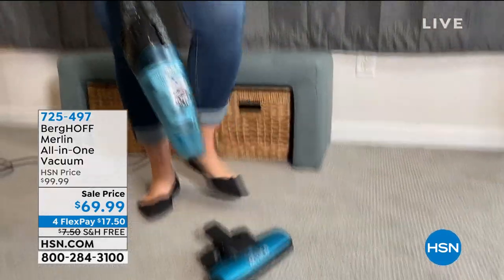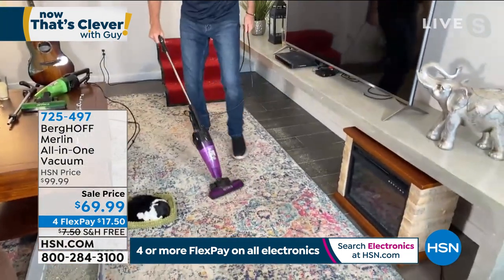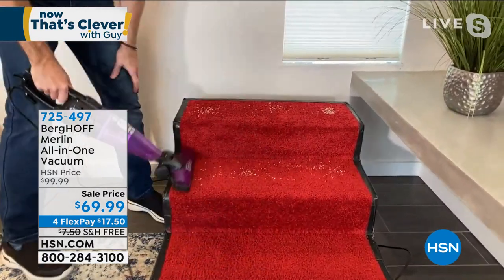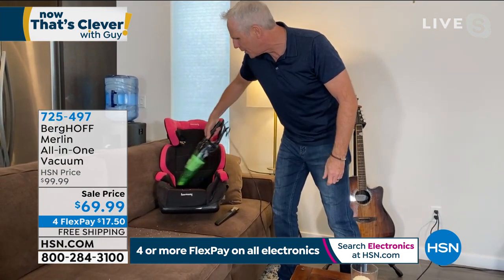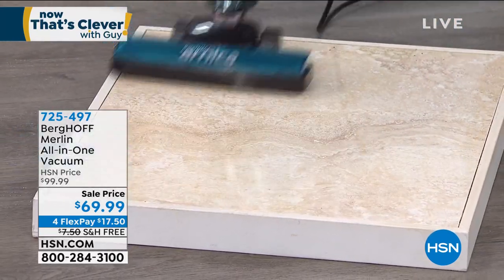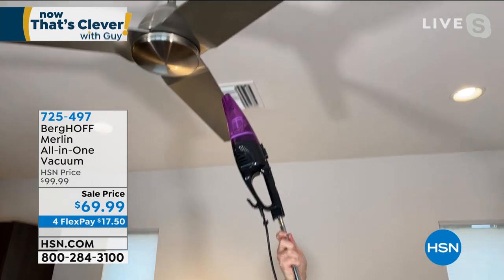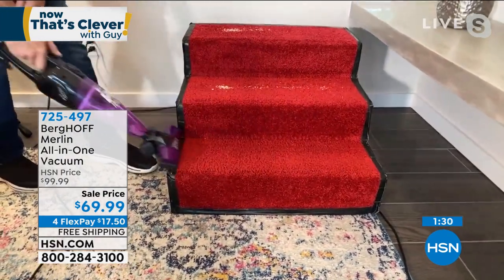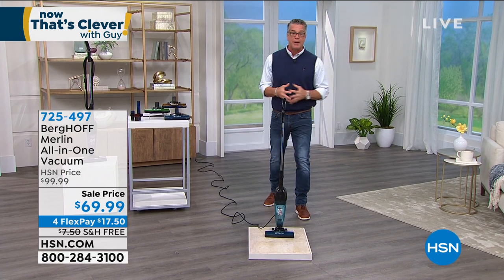BergHOFF Merlin AllinOne Vacuum